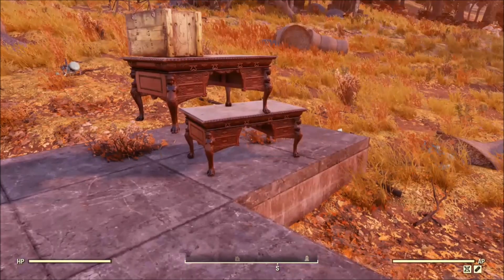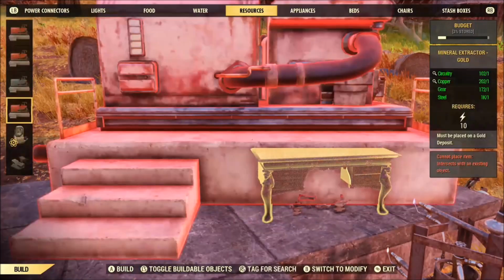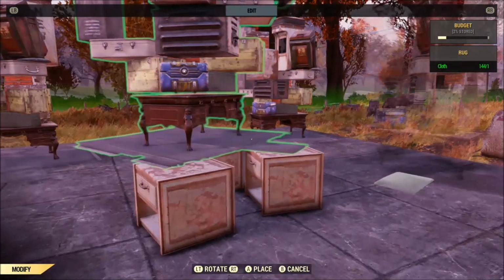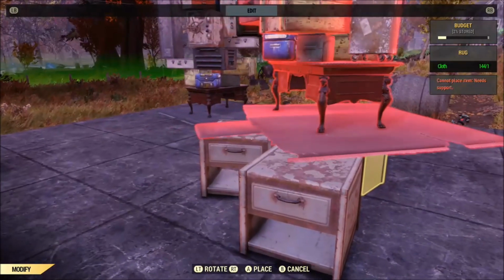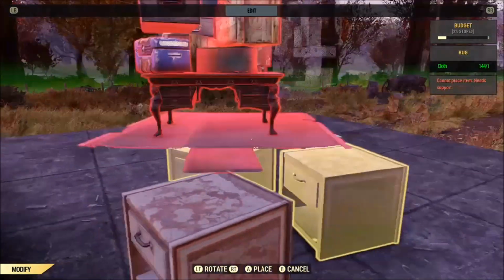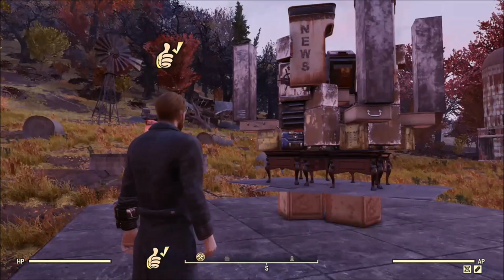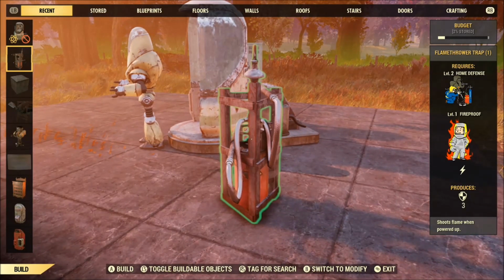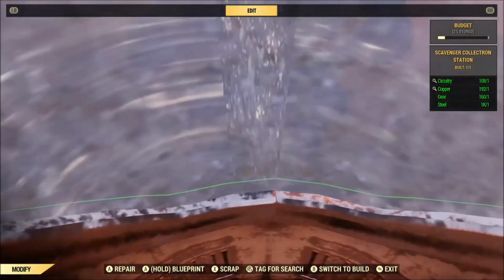Korin's camp tricks #1.5: Flamer trick (continued) - Stacked object glitching (Fallout 76)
I wanted to do a continuation of the flamer trick video with some extra stuff you can do. I thought it was different enough to warrant a separate video since you wouldn't necessarily use it for the same reasons. A few people mentioned in the comments and the Reddit thread that they've been using the flamer trick for a while (though it wasn't well known) so I'm hoping this video is going to extend on the method and bring something new to the table.

Side note: I'm still figuring out how to voice videos so let me know if my voice is too loud/quiet.